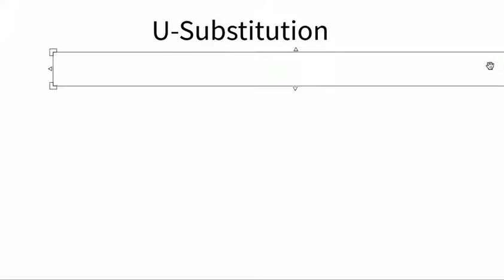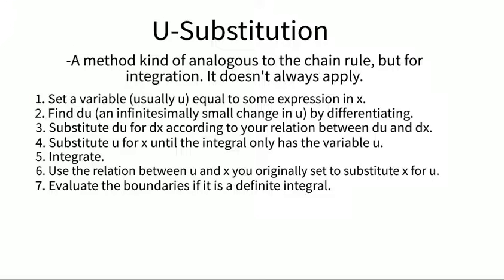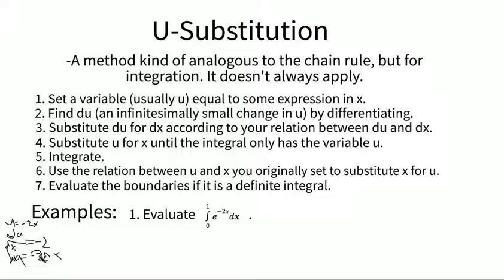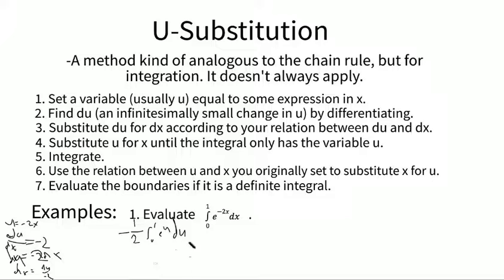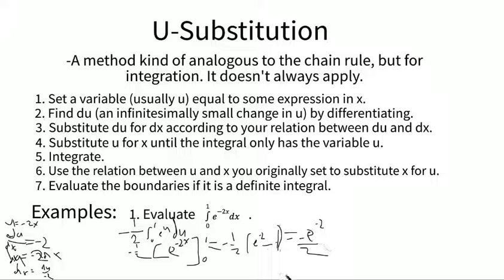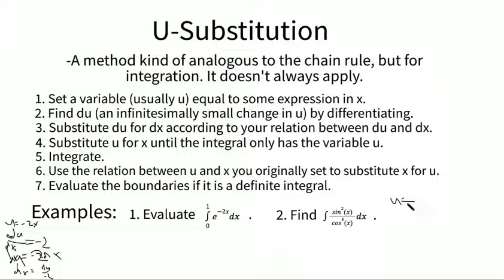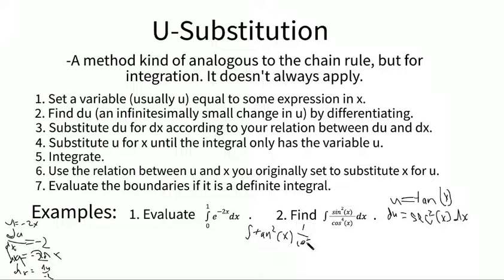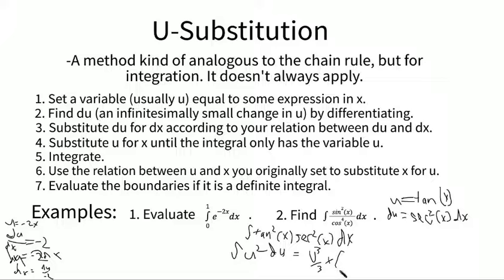U Substitution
This video is about u-substitution, which is probably one of the hardest subjects in all of calculus. The video first gives a list of all the steps of u-substitution, and then it does two examples.